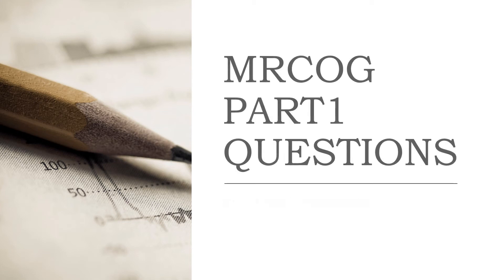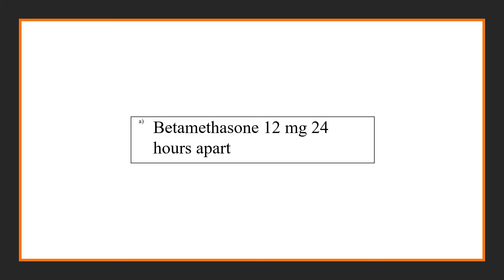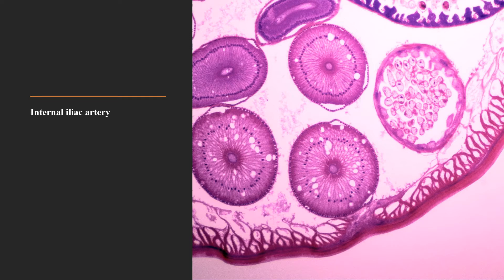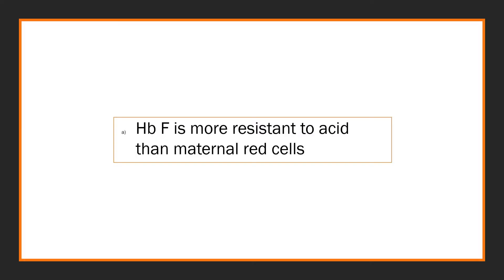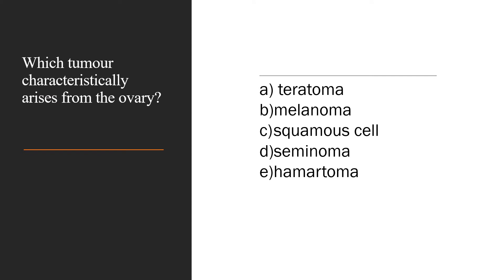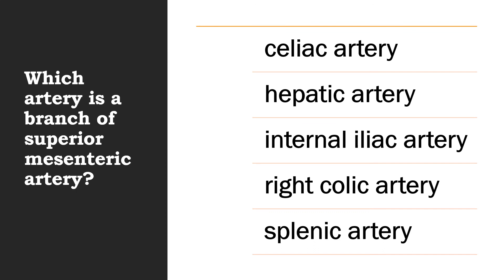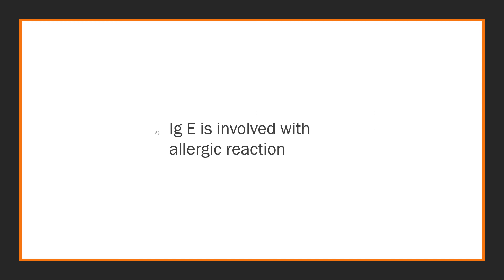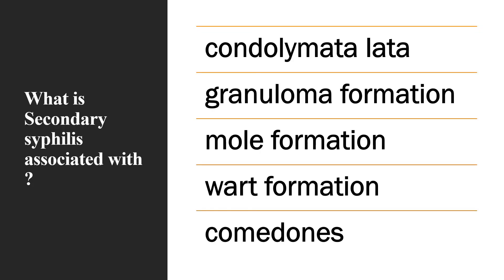MRCOG PART1 QUESTIONS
My Questions for MRCOG Part 1 made using guidelines and frequently asked topics.